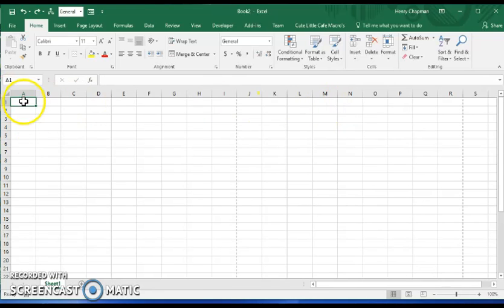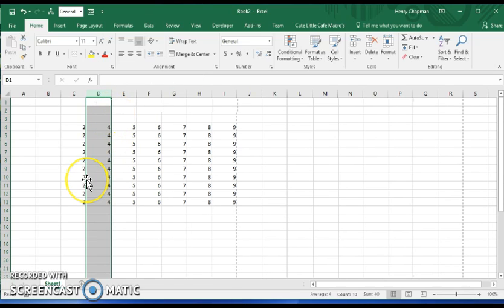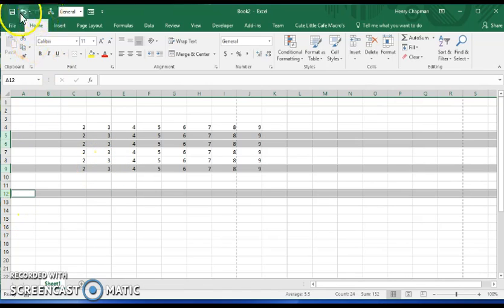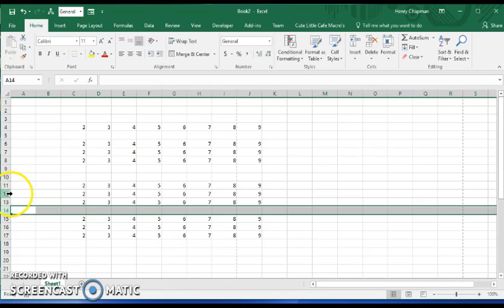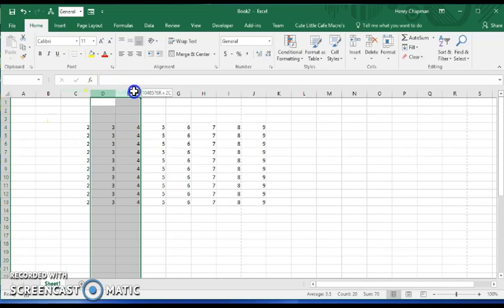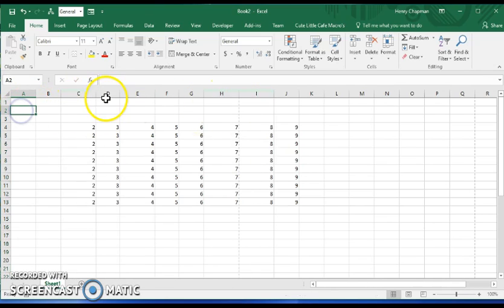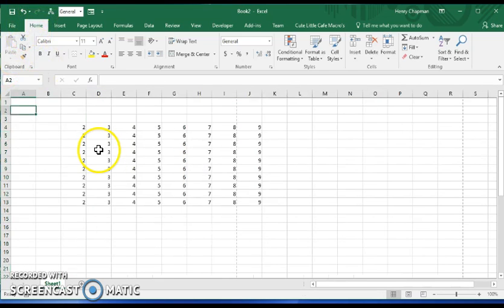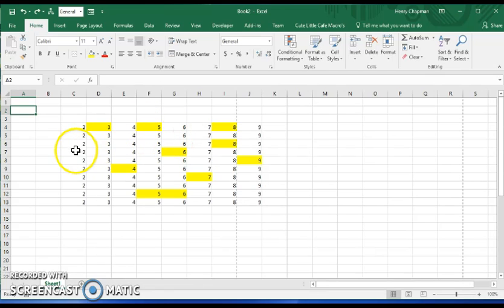Excel 2013 Columns and Rows, Ctrl Key .....First Time Excel Part 2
Excel 2013 Column and Row's.

Ctrl Key Pro-Cuts and Advantages